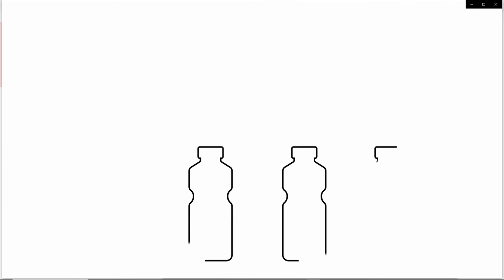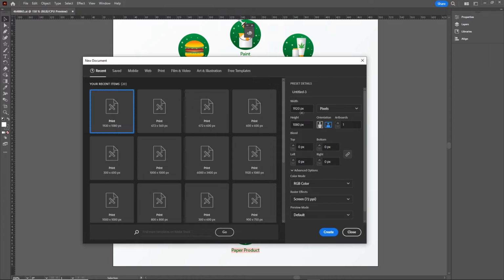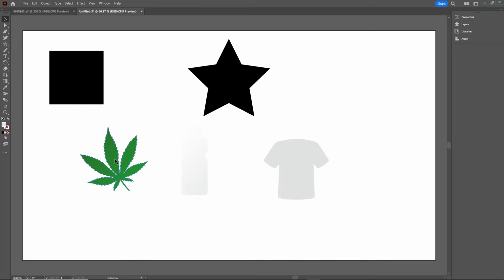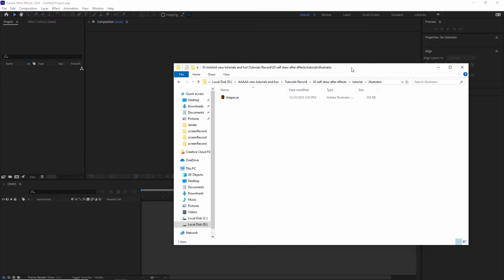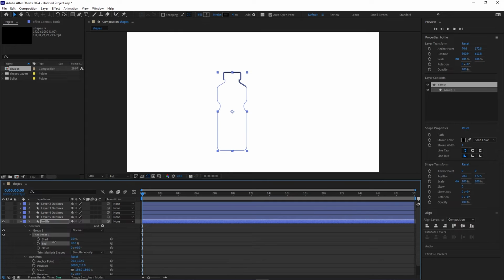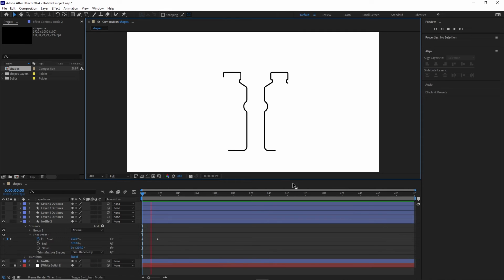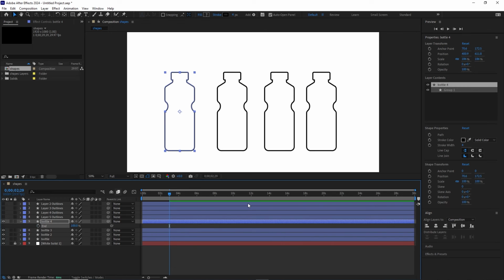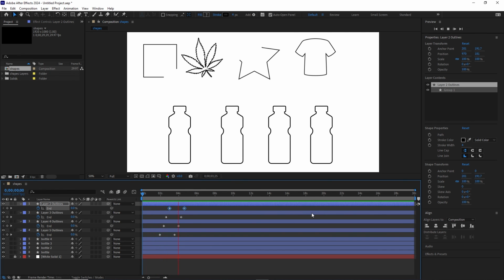TRIM PATHS TUTORIAL , SELF-DRAWING SHAPES - ADOBE AFTER EFFECTS CC + ADOBE ILLUSTRATOR -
Hello and welcome to this Adobe After Effects tutorial. I will show you how you can create self-drawing animations using TRIM-PATH.

I just want to mention that in this tutorial I'm not promoting CBD, just making a tutorial :)